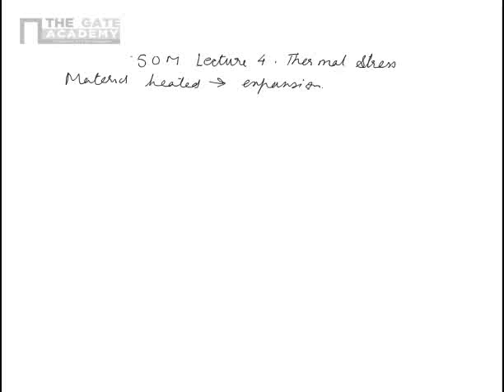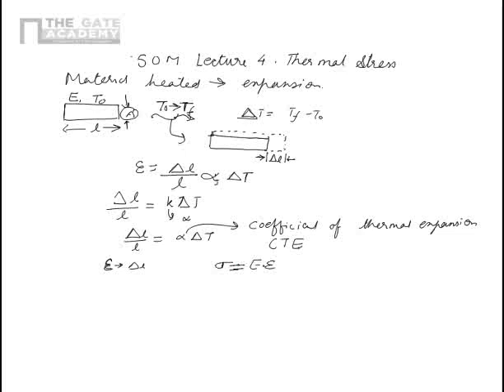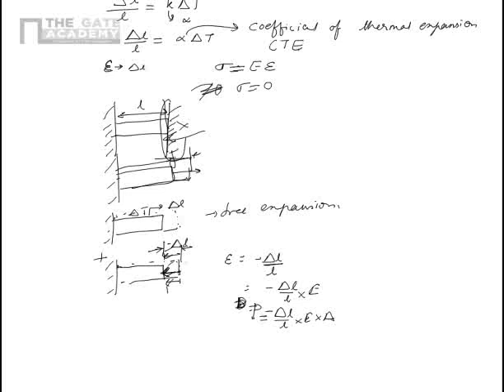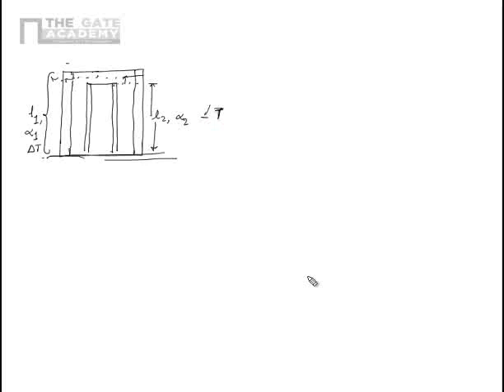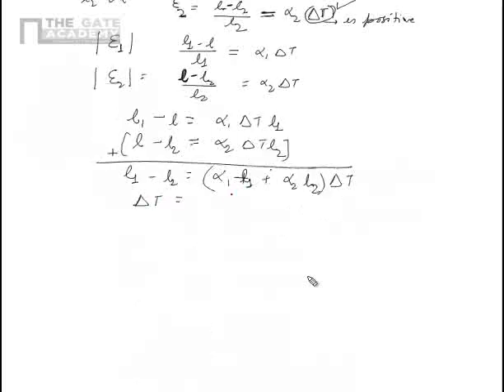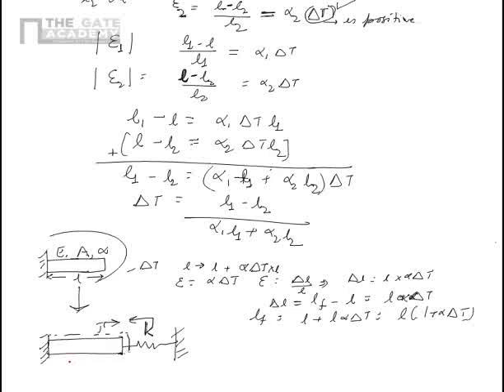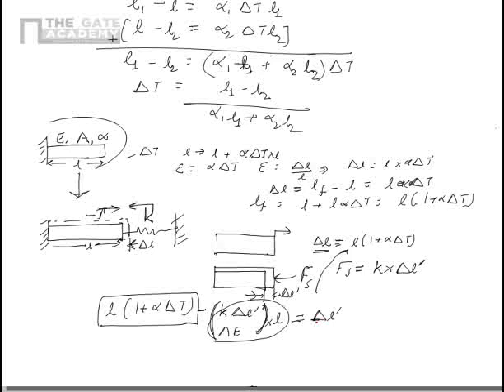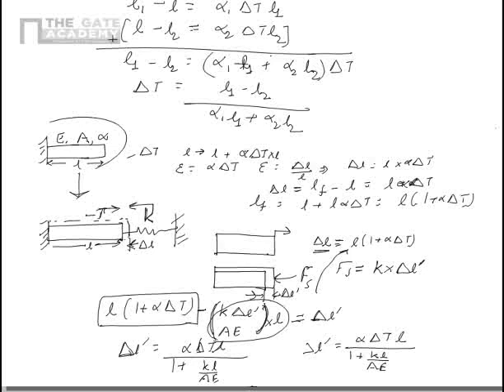4 stress & strain